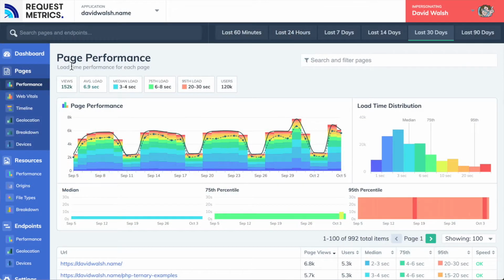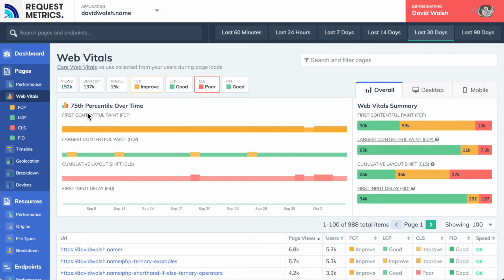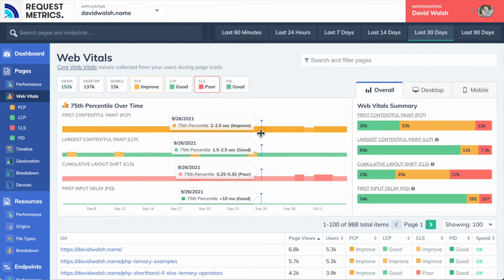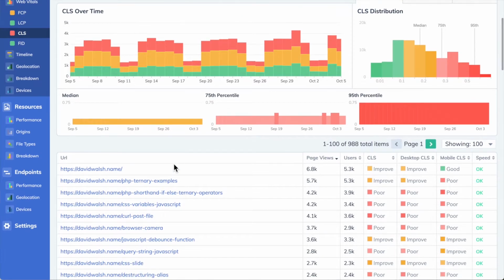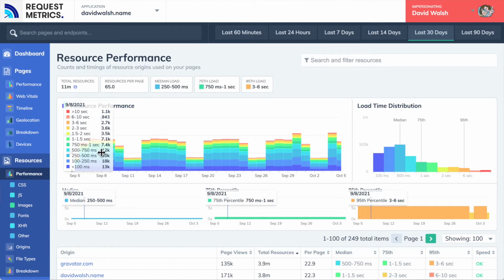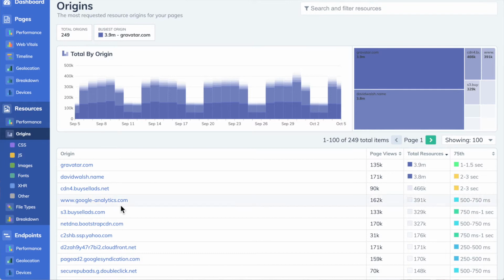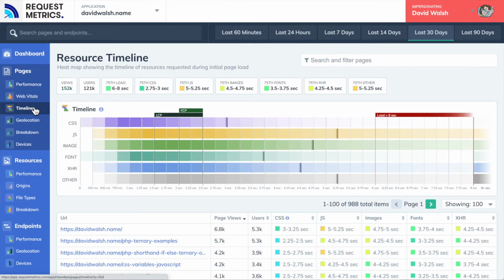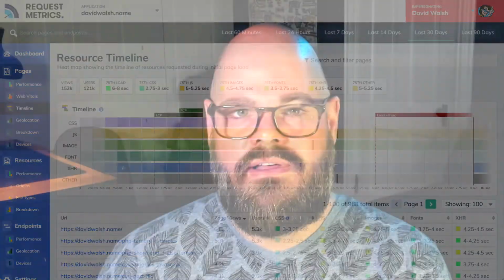Request Metrics Released! What We Changed.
We released Request Metrics and it's going well--but we didn't get everything right the first time. In Part 3 of our "Request Metrics Released" series, we look at what we changed along the way and where we are focused next.

Learn more about Request Metrics at requestmetrics.com